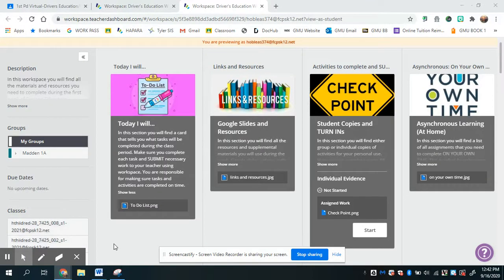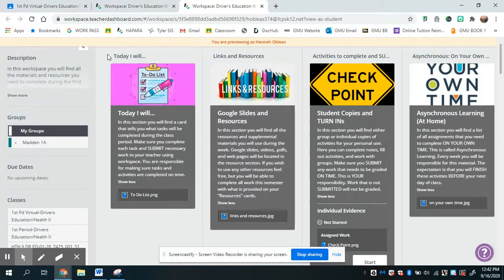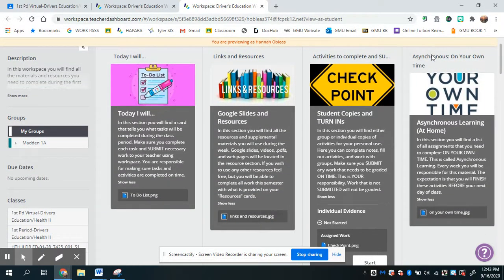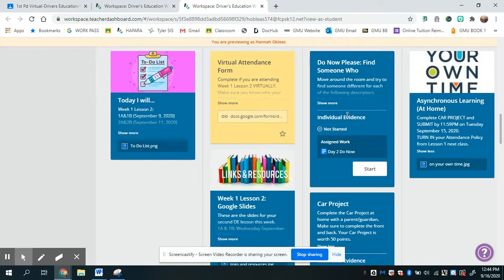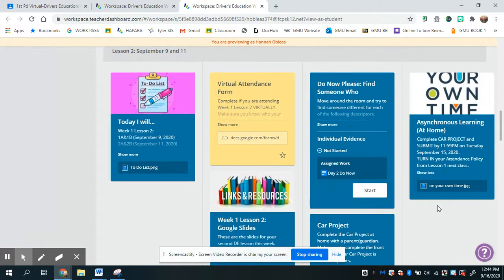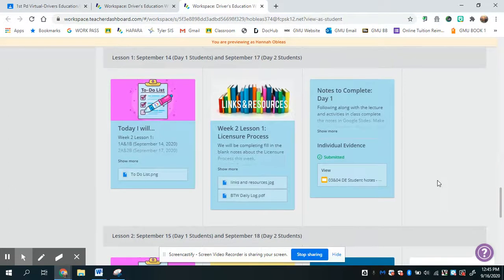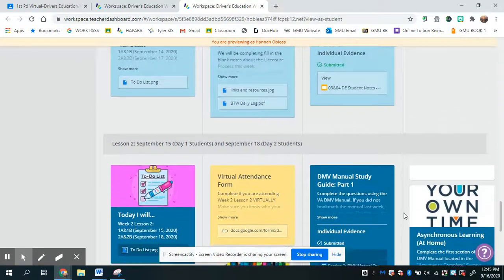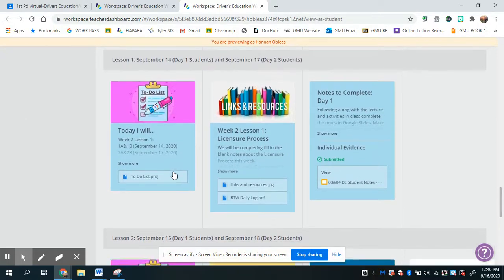Hapara Workspace Review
Watch this video if you are not sure how to use Hapara.